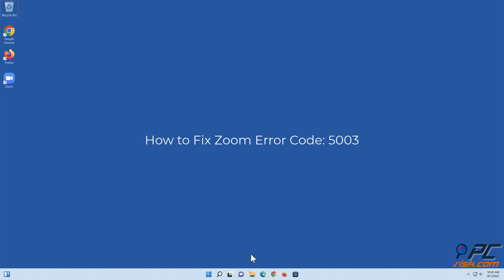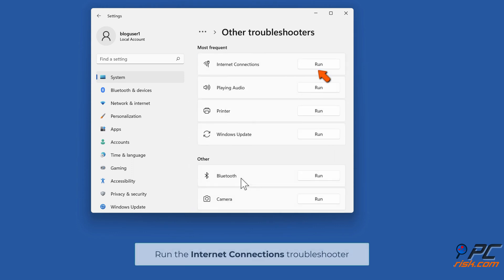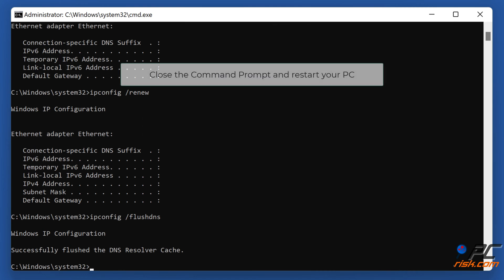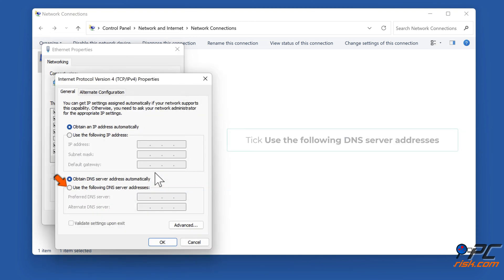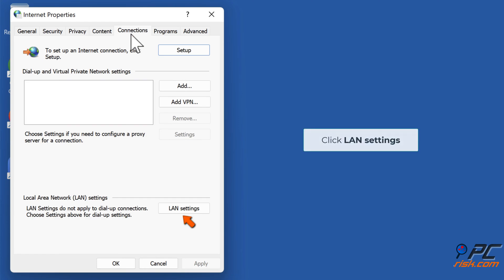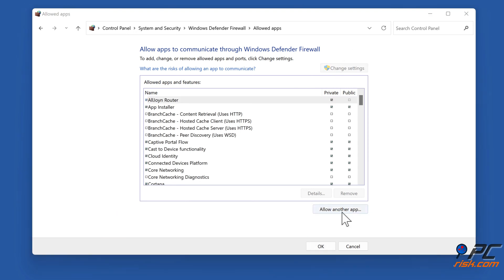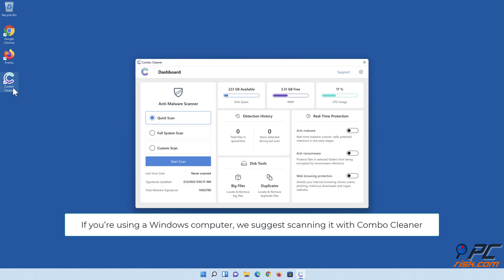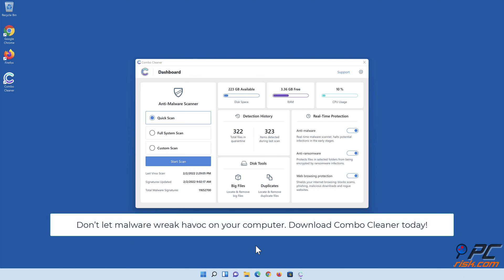How to Fix Zoom Error Code 5003?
Video showing how to Fix Zoom Error Code 5003.